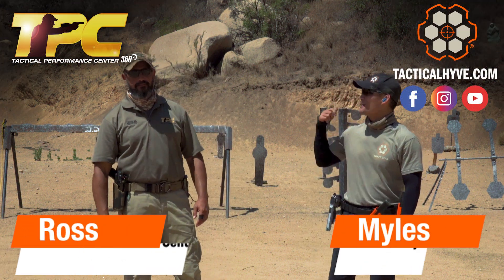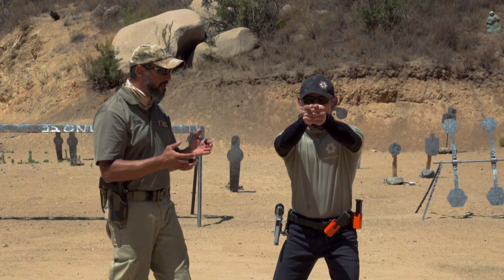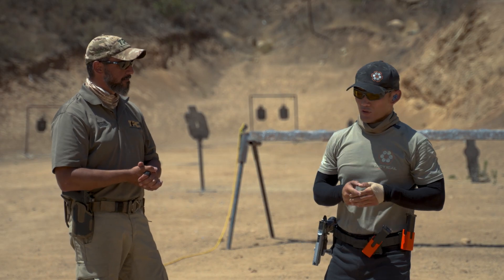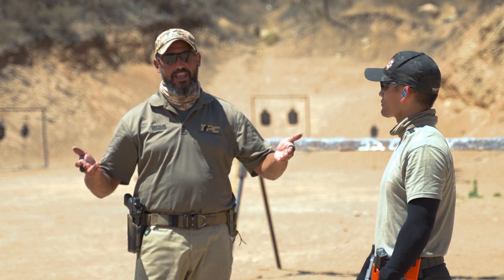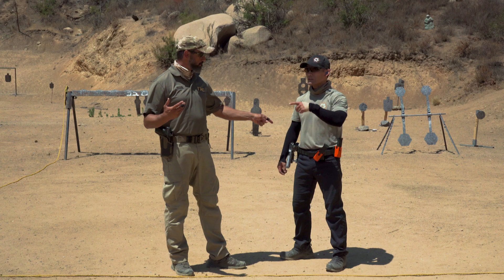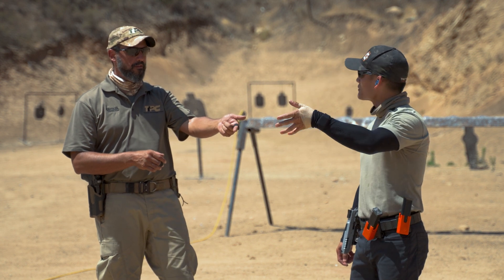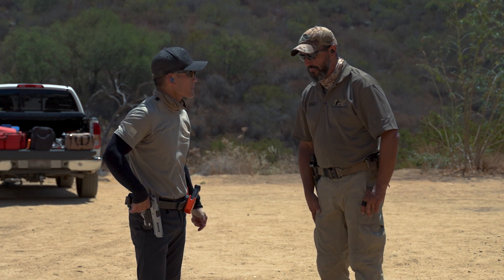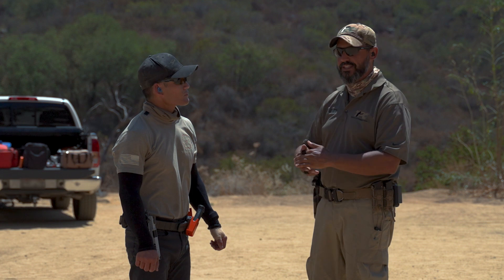How Hard Should You Grip A Pistol with Rossen Hristov from Tactical Performance Center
In today's video, we're joined by Rossen Hristov, the Director of Training and Tactical Performance Center and a CZ Sponsored Shooter.

Rossen talks about how hard you should grip a pistol. There are a lot of different opinions when it comes to how much grip pressure you should apply to a handgun.

Rossen shares his approach, which you might find helpful.

Thanks to Rossen and Tactical Performance Center for making this video with us!